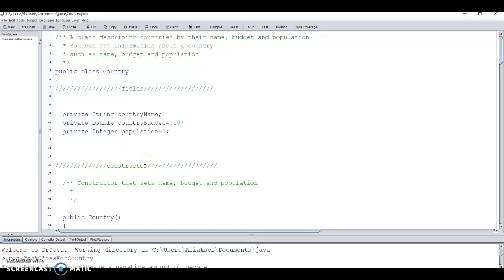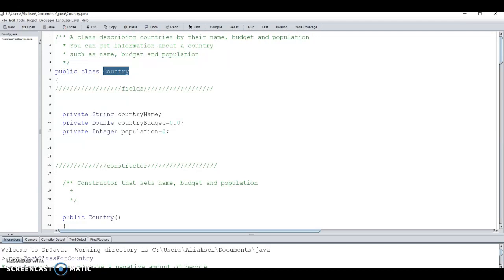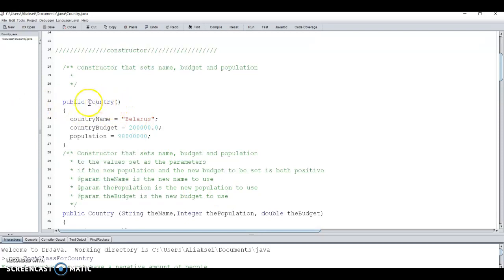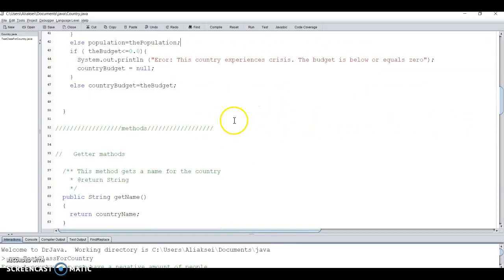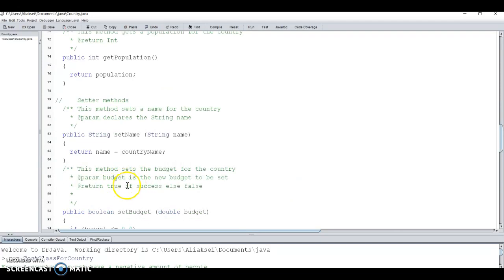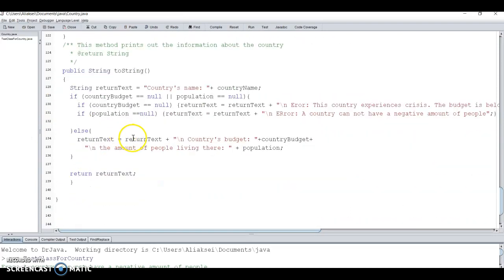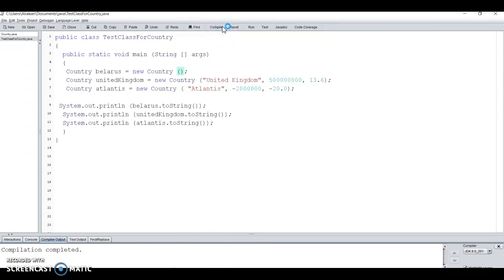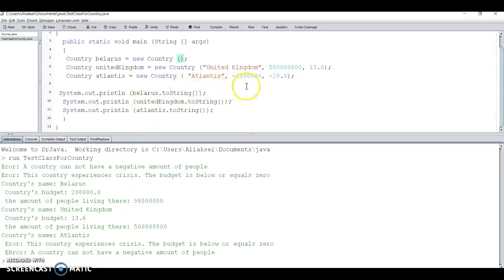User defined classes by Aliaksei Lenski